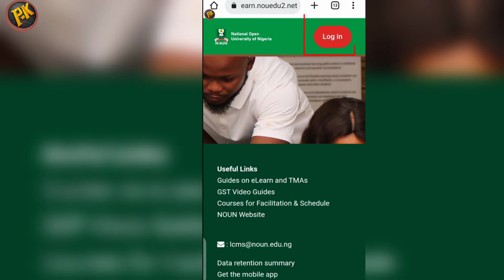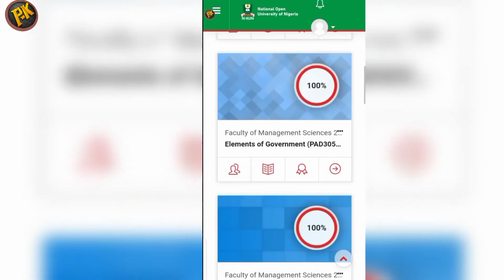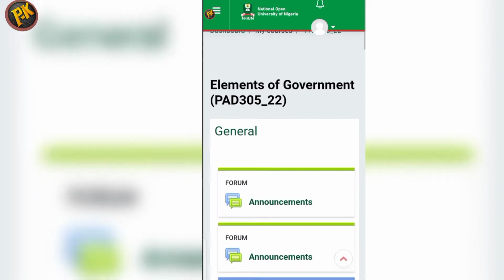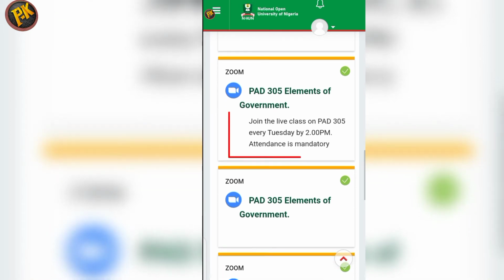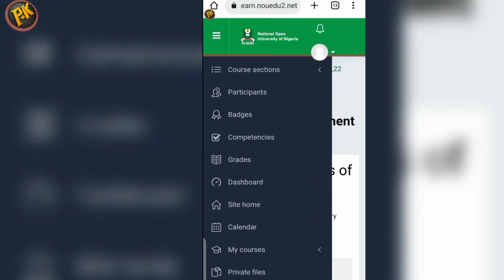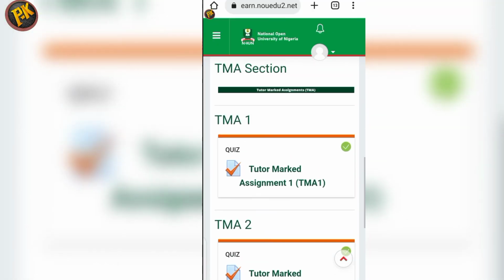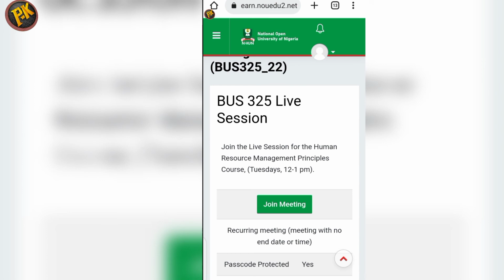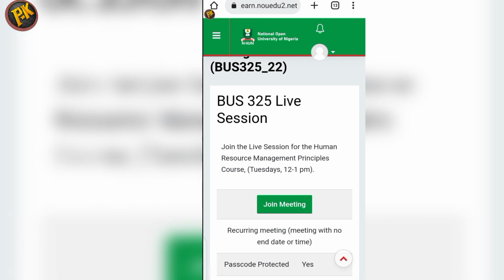How access lecture live on e-learning platform NOUN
This are the complete steps to know your lecture day and time and how to join the class if you have any questions drop it in comments section

Noun elearn website links 👇🏽👇🏽